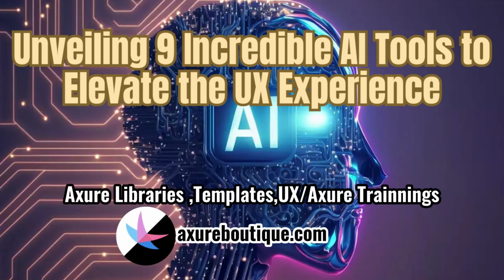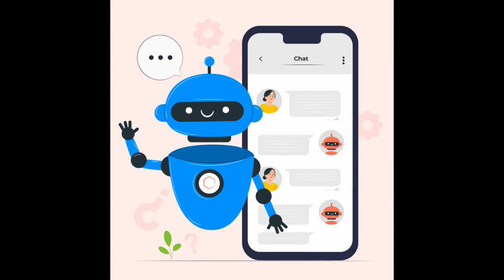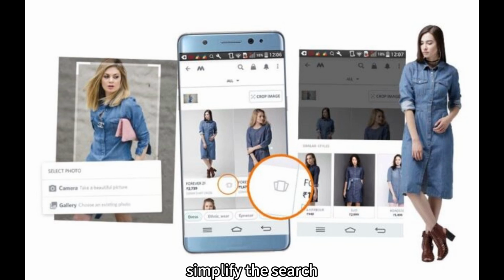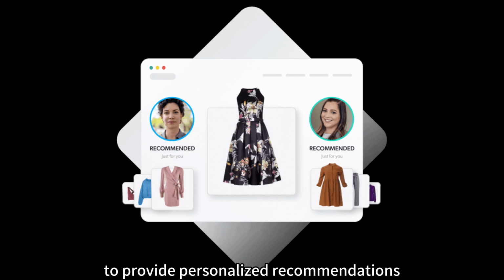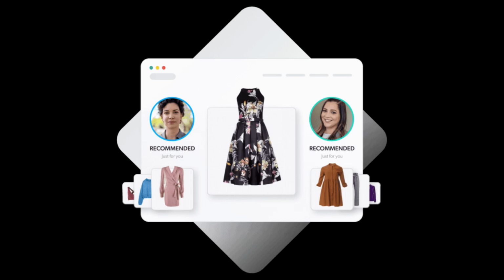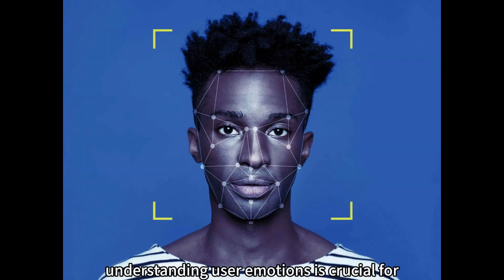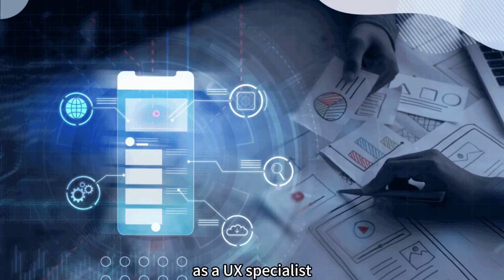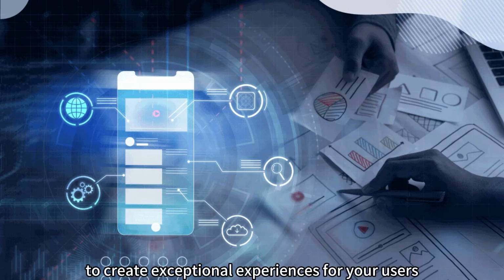Unveiling 9 Incredible AI Tools to Elevate the UX Experience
In today's digital landscape, user experienceplays a pivotal role in the success of any product or service. As a UX specialist, it's crucial to stay ahead of the curve and leverage the latest technologies to create exceptional user experiences. Artificial Intelligence has emerged as a game-changer in the field of UX design, offering innovative tools that can enhance usability, personalization, and overall satisfaction.We will explore nine incredible AI tools that you probably didn't know existed, but can significantly enhance the UX experience.
Chatbots with Natural Language Processing:
Chatbots powered by NLP algorithms have revolutionized customer support and user interactions. These AI-driven assistants can understand and respond to user queries in a conversational manner, providing real-time assistance and personalized recommendations. By integrating chatbots into your UX design, you can enhance user engagement, streamline processes, and deliver a seamless user experience.
Image Recognition for Visual Search:
Visual search technology powered by AI enables users to search for products or information using images instead of text. By leveraging deep learning algorithms, these tools can analyze and understand the content of images, allowing users to find similar products, identify objects, or even search for specific features within an image. Integrating image recognition into your UX design can simplify the search process and provide a more intuitive and visually appealing experience.
Sentiment Analysis for User Feedback:
Understanding user sentiment is crucial for improving the UX of a product or service. AI-powered sentiment analysis tools can analyze user feedback, reviews, and social media posts to determine the overall sentiment and identify areas for improvement. By leveraging sentiment analysis, UX specialists can gain valuable insights into user preferences, pain points, and expectations, enabling them to make data-driven design decisions.
Personalization Engines:
Personalization is key to delivering a tailored and engaging user experience. AI-powered personalization engines can analyze user behavior, preferences, and historical data to provide personalized recommendations, content, and user interfaces. By leveraging these tools, UX specialists can create dynamic and adaptive experiences that cater to individual user needs, increasing user satisfaction and conversion rates.
Voice User Interfaces (VUI):
Voice user interfaces have gained immense popularity with the rise of virtual assistants like Siri, Alexa, and Google Assistant. AI-powered VUI tools enable users to interact with digital products or services using voice commands, making the experience more natural and hands-free. By incorporating VUI into your UX design, you can enhance accessibility, convenience, and user engagement.
Automated User Testing:
User testing is a crucial step in the UX design process, but it can be time-consuming and resource-intensive. AI-powered automated user testing tools can simulate user interactions, gather data, and provide insights on usability issues, performance bottlenecks, and user preferences. By automating user testing, UX specialists can save time, streamline the testing process, and iterate on designs more efficiently.
Predictive Analytics:
Predictive analytics tools powered by AI can analyze user data, patterns, and behaviors to anticipate user needs and provide proactive recommendations. By leveraging predictive analytics, UX specialists can create anticipatory designs that cater to user preferences, reducing friction and enhancing the overall user experience.
Emotion Recognition:
Understanding user emotions is crucial for designing empathetic and engaging experiences. AI-powered emotion recognition tools can analyze facial expressions, voice tone, and other physiological cues to determine user emotions in real-time. By integrating emotion recognition into your UX design, you can create experiences that respond to user emotions, providing a more personalized and immersive journey.
Augmented Reality (AR) for Enhanced Visualization:
AR technology powered by AI can overlay digital content onto the real world, enabling users to visualize products, environments, or information in a more interactive and immersive manner. By incorporating AR into your UX design, you can provide users with a unique and engaging experience, allowing them to interact with your product or service in a more tangible way.